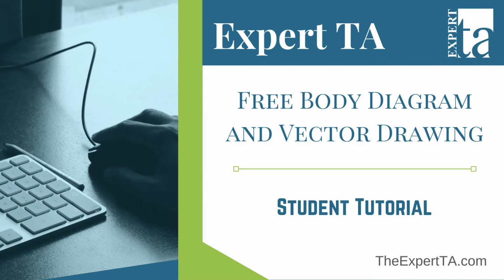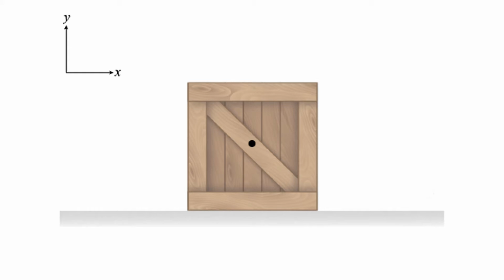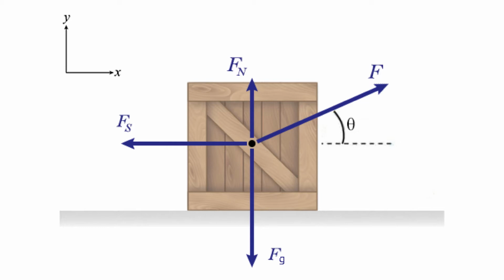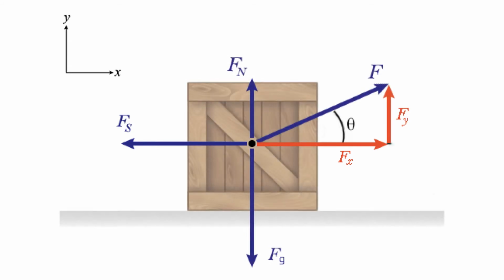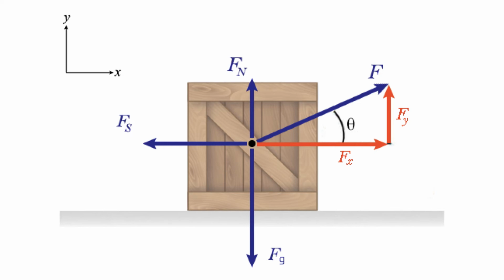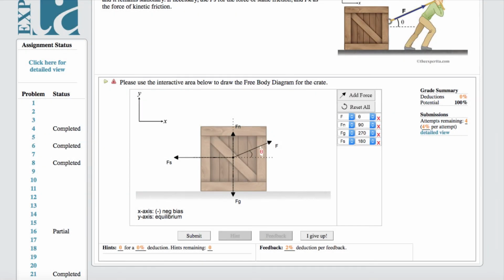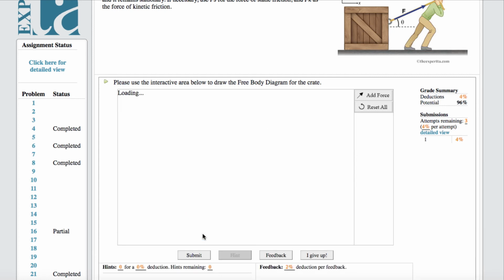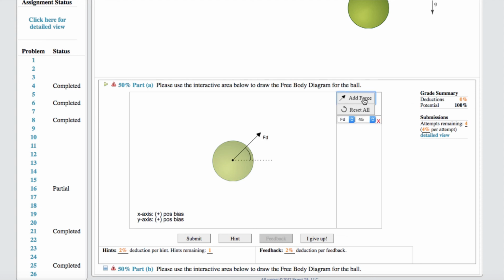Expert TA Free Body Diagrams Student Tutorial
A student guide illustrating how to use Expert TA's Free Body Diagram drawing tool.